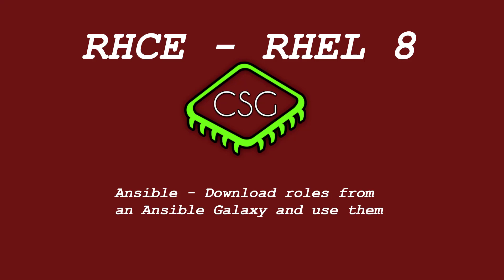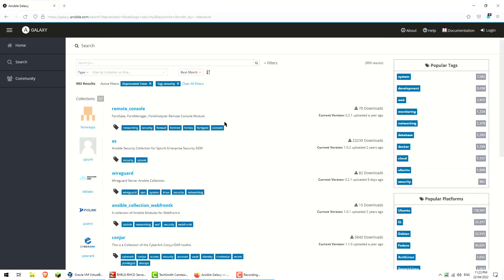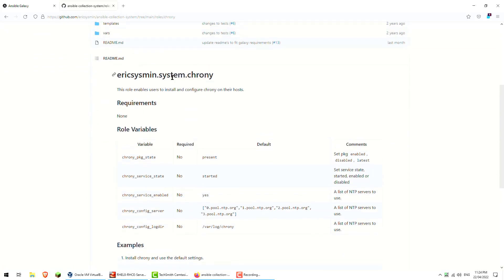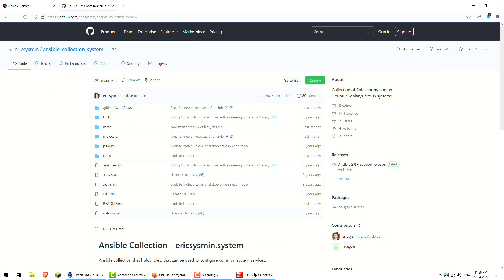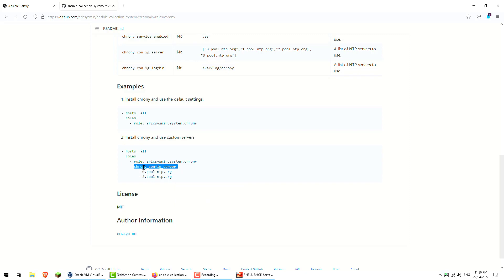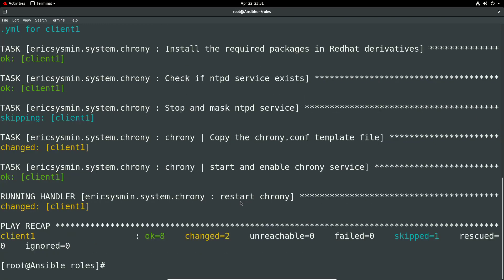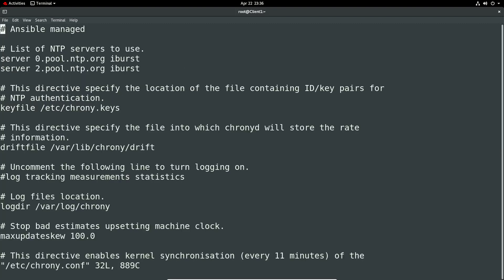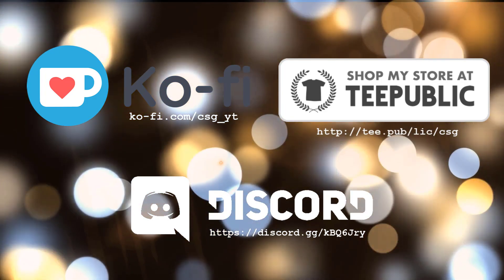RHCE RHEL 8 - Ansible - Download roles from an Ansible Galaxy and use them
Video to cover the section 'Download roles from an Ansible Galaxy and use them' for the RHCE (Red Hat Certified Engineer).